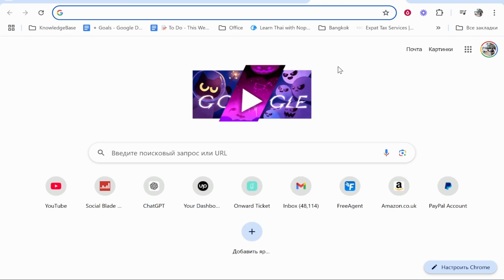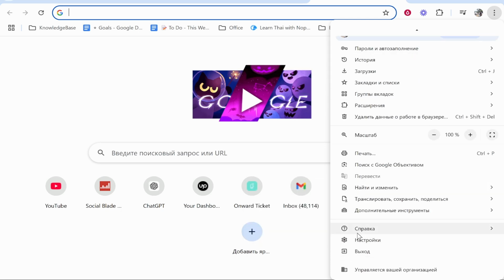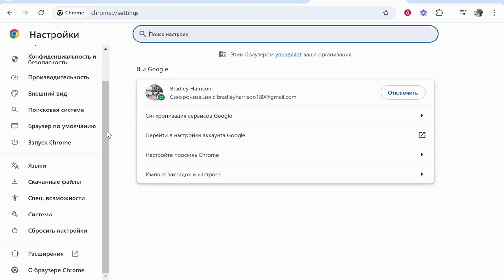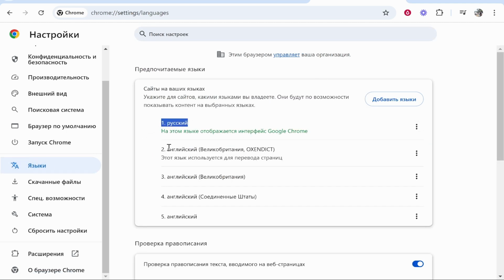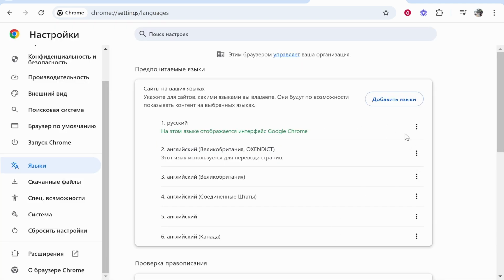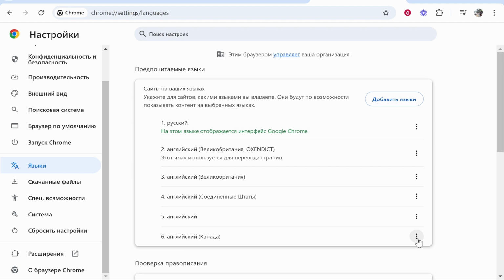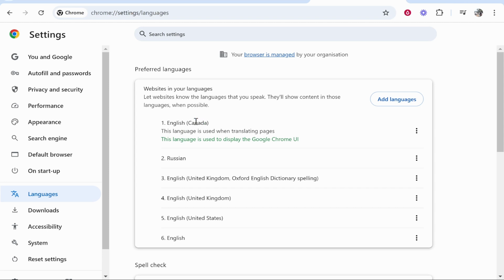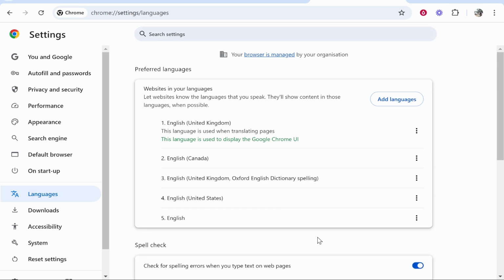How To Change Google Chrome Language Back To English (Step By Step)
In this video, I show you how to change Google Chrome language back to English. Did this video help? Thanks!